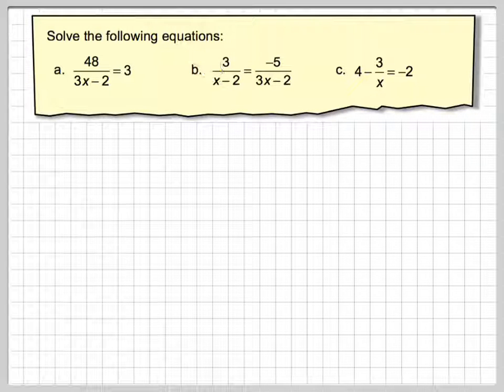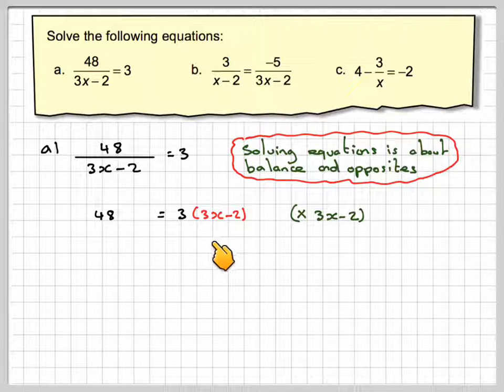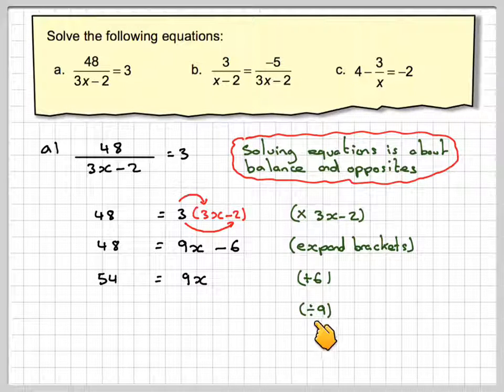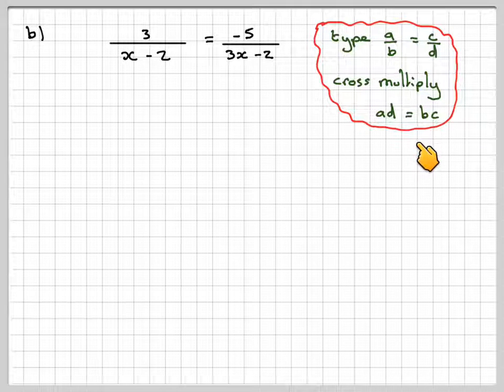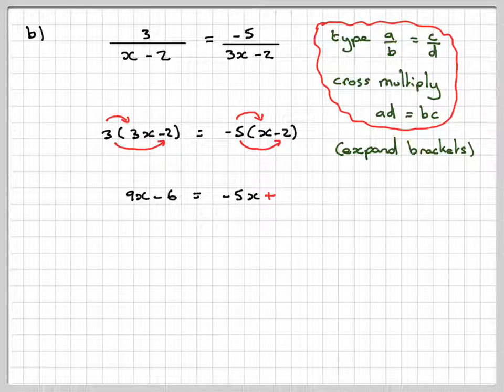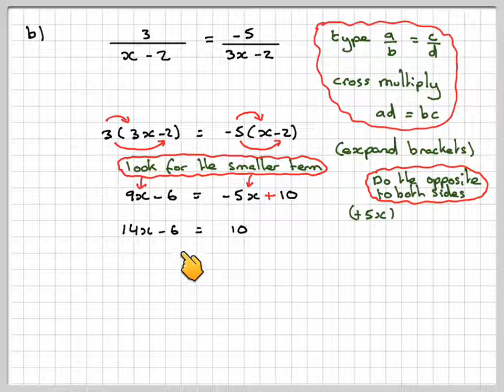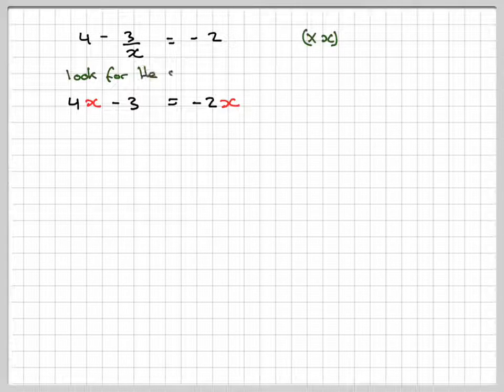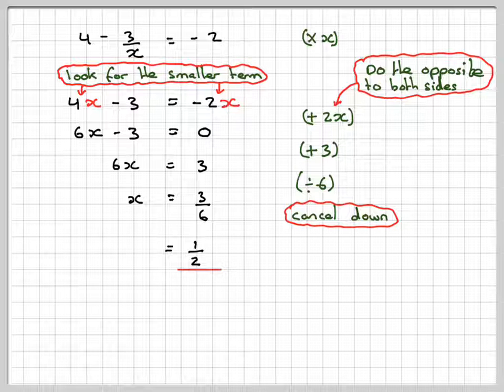Solving equation with fractions